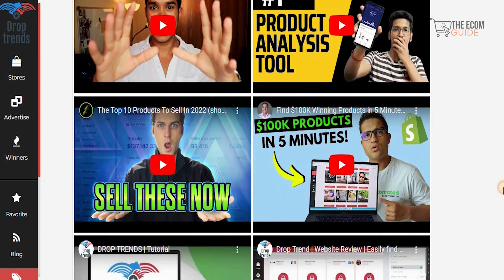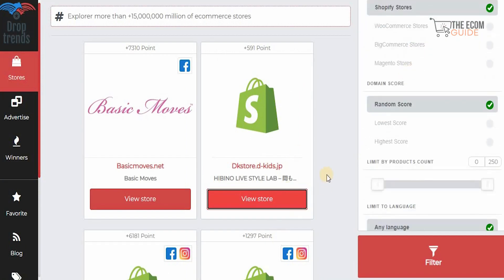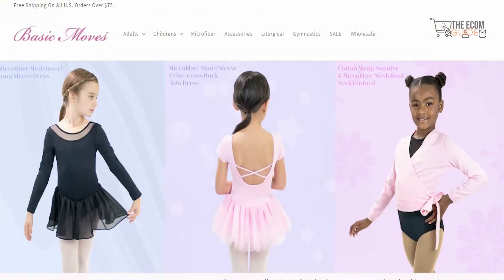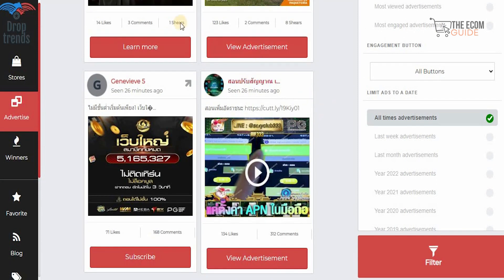Find $100K Winning Products in 10 Minutes! Top Dropshipping Product Research Tools for Shopify Store